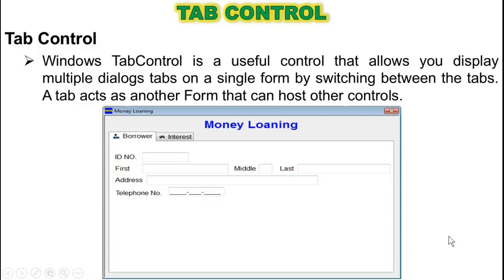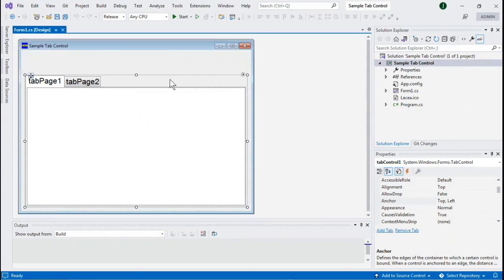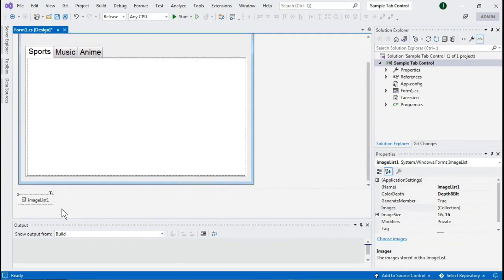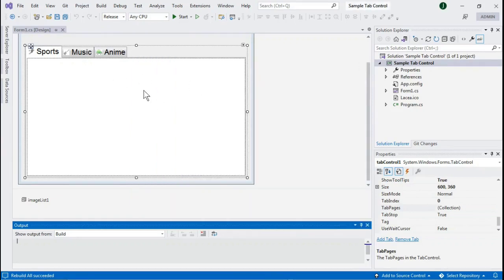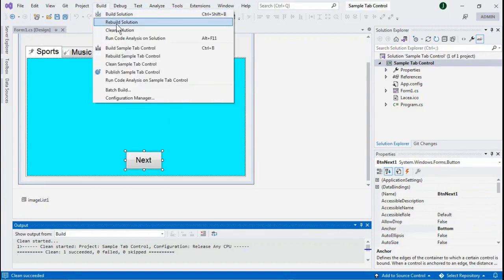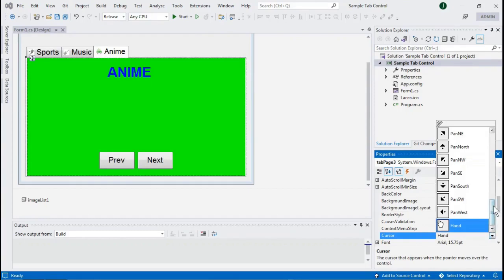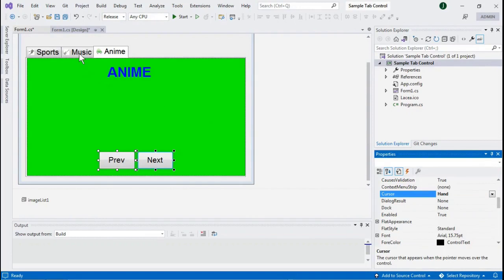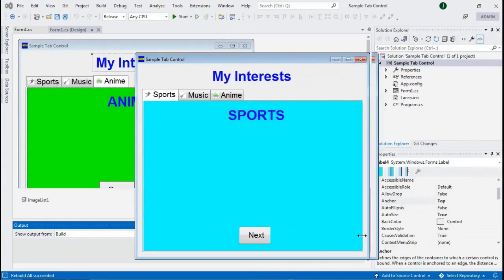ITE 124 Lecture 5